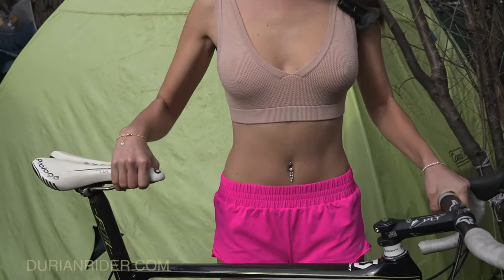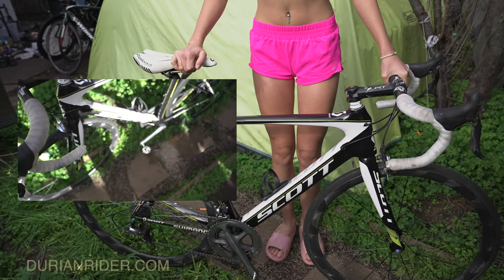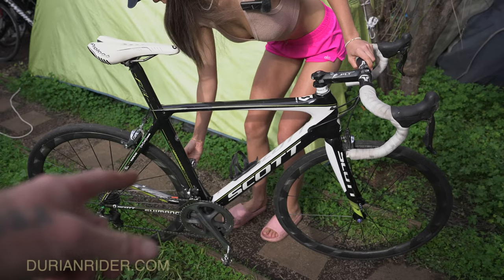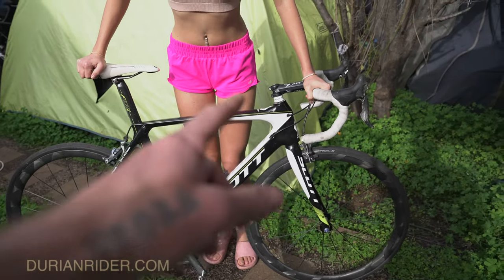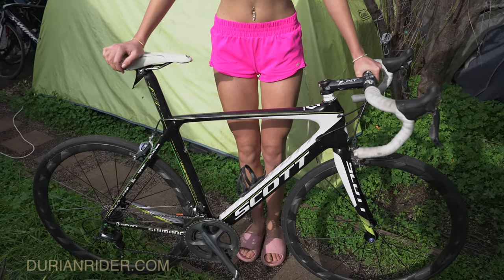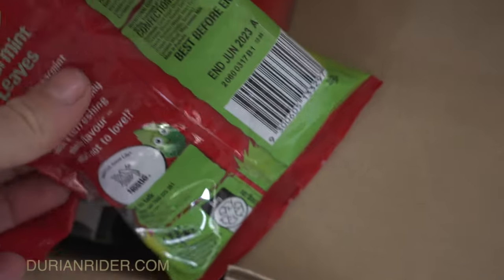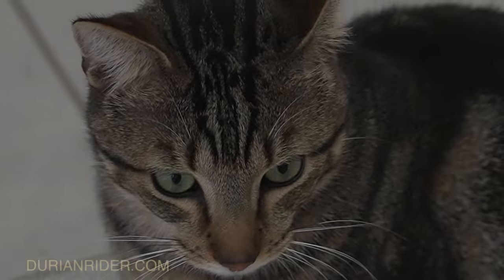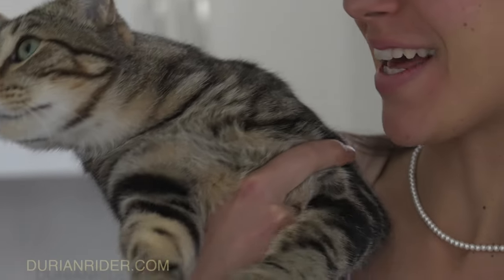Watch This Before You Buy A Carbon Road Bike This Year